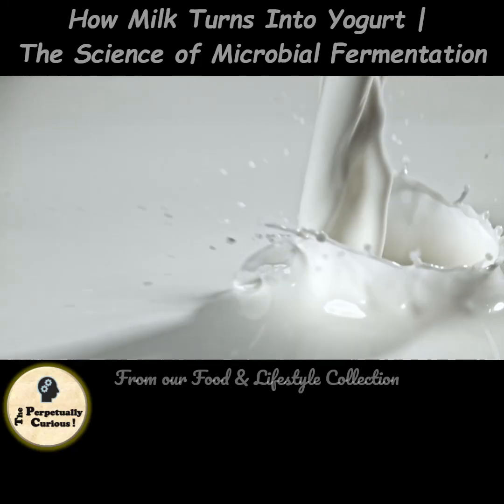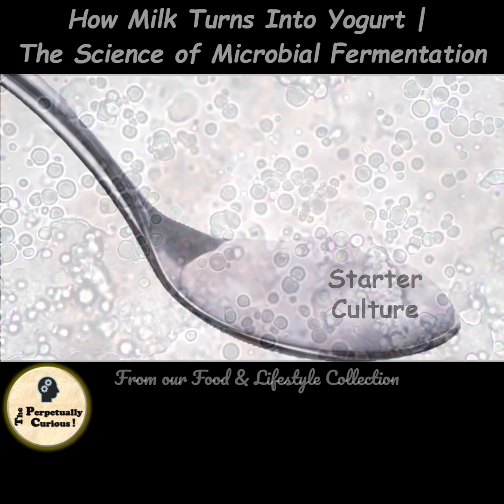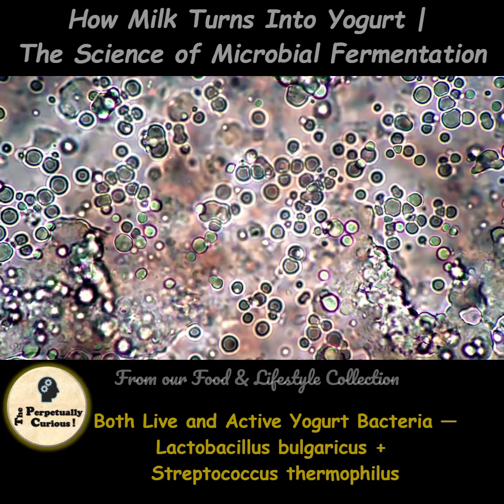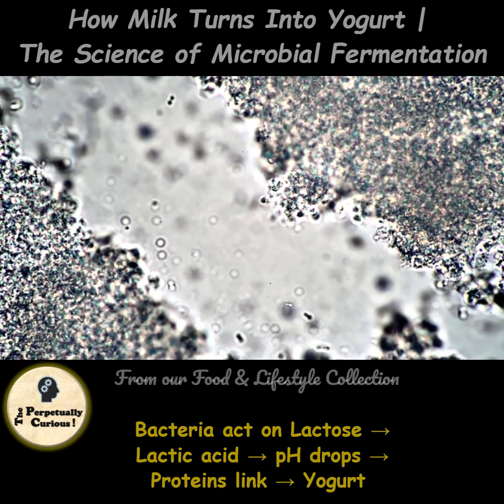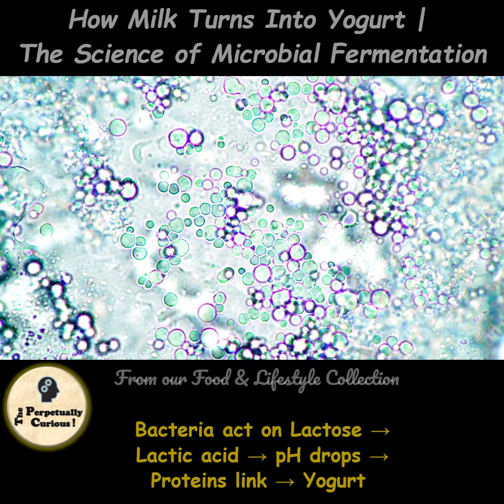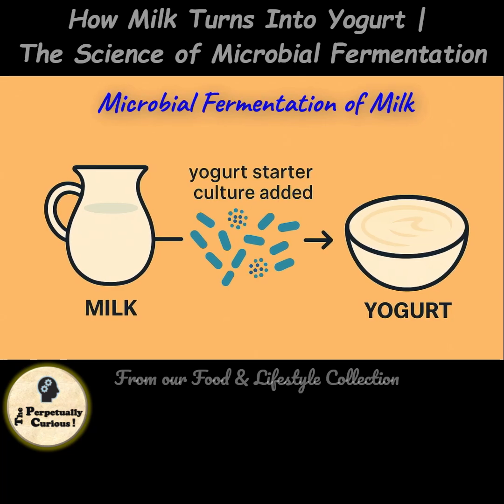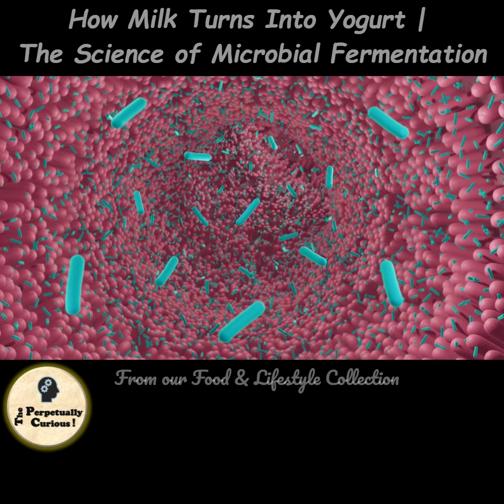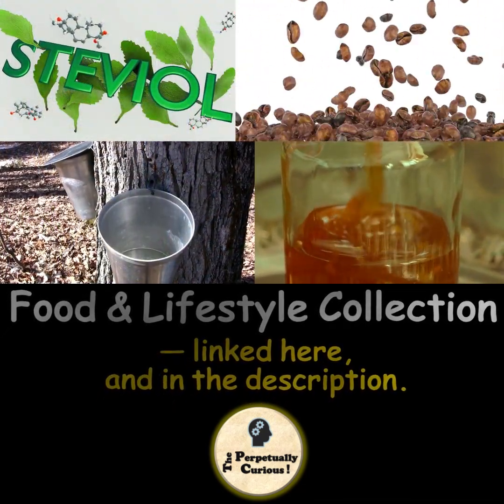How Milk Turns Into Yogurt | The Science of Microbial Fermentation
🥛 From plain milk to creamy yogurt 🥣 — discover the fascinating science 🔬 of microbial fermentation. Learn how Lactobacillus bulgaricus 🦠 and Streptococcus thermophilus 🦠 work together during incubation 🌡️ to transform milk’s lactose into lactic acid, creating yogurt’s tang 😋, texture 🍮, and probiotic benefits 🌱 — all thanks to billions of microscopic artisans 👩‍🔬🧑‍🔬.

 🧀 The Alchemy of Cheese | Rennet & Beyond

🥤 Cup with Straw Instant Coffee | The Technique, Research, and Charm of a Rapid Brew

🍔 The Art of Bread Making
 ✅🛡️🔗▶️ Awakening the Loaf | The Art of Bread Baking

🍁 Maple Magic | Sap’s Transmutation into Syrup

🧂 From Sea to Savor | Unveiling the Alchemy of Salt

 🍬🌿 Sugarcane Magic | A Sweet Odyssey from Farm to Feast

📄 All conceptualization, research, and narrative content were developed by The Perpetually Curious! (@ThePerpetuallyCurious8) to ensure originality, clarity, and thoughtful presentation.